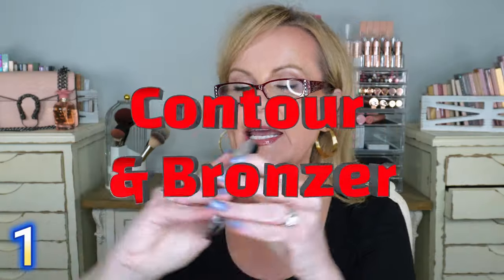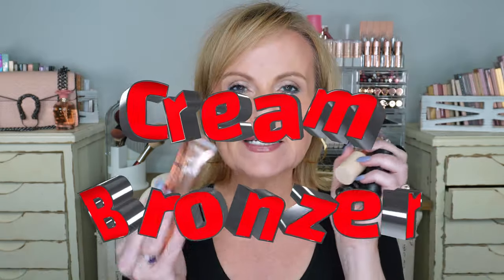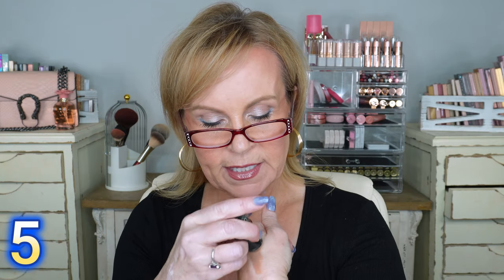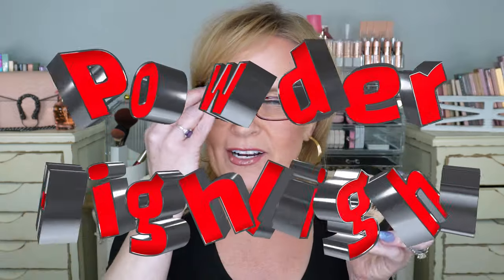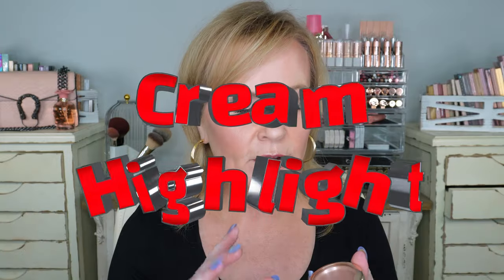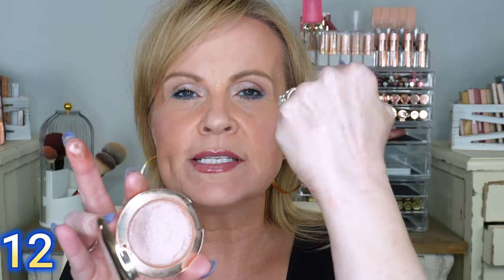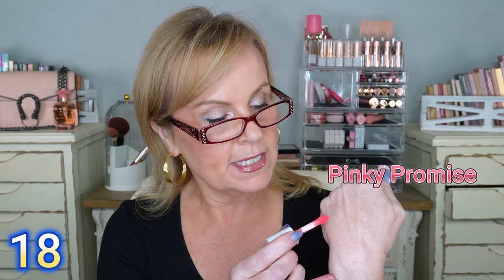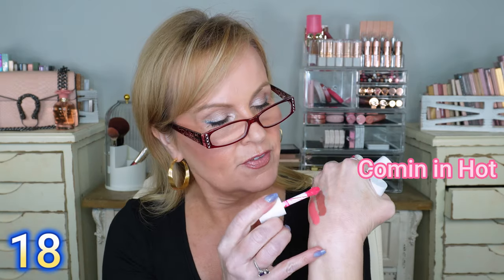Top 3 DRUGSTORE MAKEUP PRODUCTS in Every Cheek Category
Part 3 of 4 in my series of the top 3 drugstore products in every makeup category. This is special because its drugstore makeup. And this is all about cheek makeup, bronzer, highlighter, contour, and blush. Especially cream, liquid & powder blush favorites. Better than high end makeup! Enjoy!

Top in Medium Black
Gold Hoop Earrings
Press On Nails (not available, but try these gorgeous ones)

*Products mentioned:
1- Essence Contouring Palette for lighter Skin
(Apparently no longer available in the duo, but there is a quad
with the bronzer color in it)

3- L'oreal True Match Lumi Bronzer in Light

4- Kiko Milani Cream Stick Bronzer in Chocolate

5- Foccalure Cream Bronzer in Mocha

6- Kyda Liquid Bronzer in Medium

9- Rimmel Highlight in Stardust

10- Essence Pure Nude Highlighter

11- Pixi x Hello Kitty Highlighter in Sweet Glow

12-  Kokie Cosmetics Cream Highlight in Rosy

13- Nyx Born To Glow Liquid Highlighter in Sunbeam

14- MLSmile Liquid Highlighter in Lighten

15- Essence Pure Nude Baked Blush in Pretty Peach & Berry Cheeks

16- Rimmel Maxi Blush in Third Base & Wild Card

17- Milani Baked Blush in Dolce Pink

18- ELF Liquid Camo Blush in
Pinky Promise
Suave Mauve & Comin in Hot

19- Kimuse Liquid Blush in Mystery

20- Milani Cheek Kiss Liquid Blush in Rose Romance, Pink Flirt, & Berry Smooch

21- NewBand Cream Stick Blush in Pink

22- Moira Cream Blush in
I Miss You
I Desire You
I Like You & I Trust You

*Other Makeup Worn:
Revlon Cream Eyeshadow in Currant
Nyx Jean Baby Palette
Revlon Lip Liner in Nude
Milani Lip Plumping Gloss in Tropical Shine

Acrylic Organizer
White Wood Boxes w/ Palettes
White Acrylic Brush Holder
Pink Purse Displayed

This has no impact on the cost to you, the consumer. I link to products this way whenever possible, and it has no bearing on the products I choose to review or recommend. Feel free to use, or not use, the links provided. And if you decide to use them, thank you so much! Also, if you would like to help a little more, when watching one of my videos please watch it all the way through, that helps to show the YT algorithm that people are interested in my video. If you have time, watch one or two of the ads shown with the video, that's the only way YouTubers get paid at all, if people watch the ads. So if you have a favorite Youtuber, now know how you can support them with these little tips.